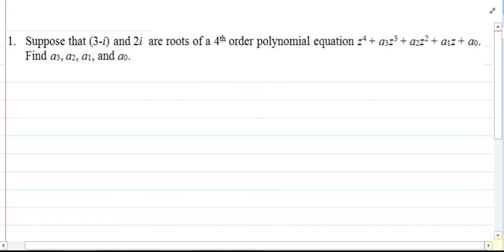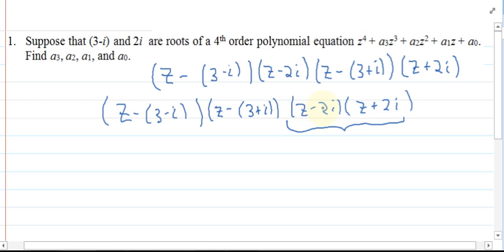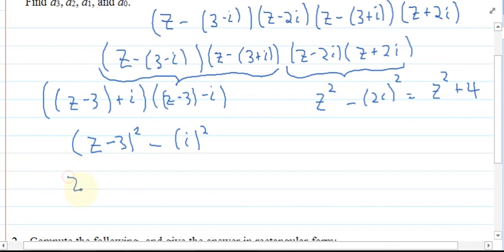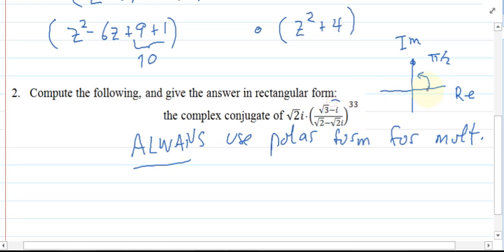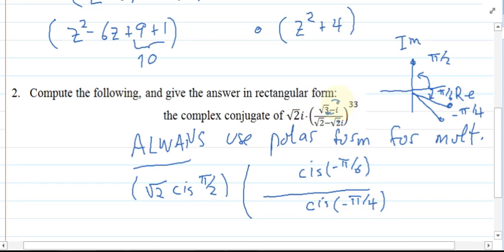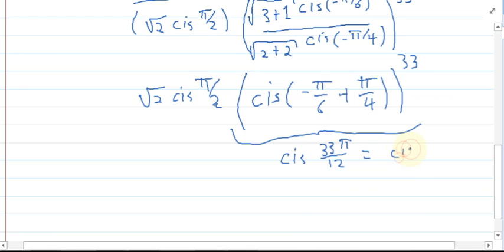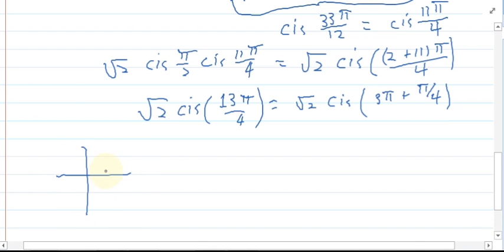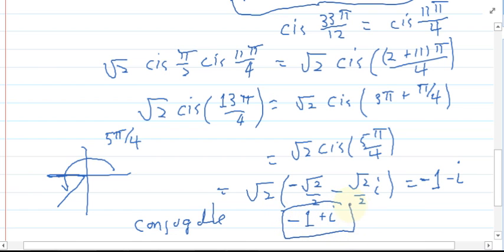Questions 1 and 2, TAMCT Math 432 Spring 2017 Test 1